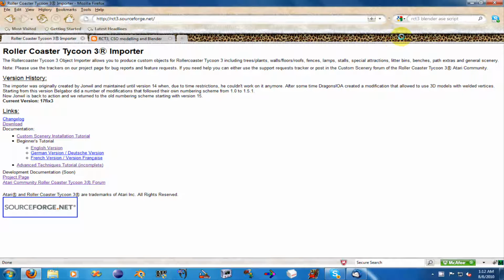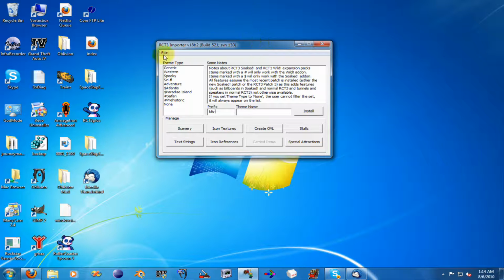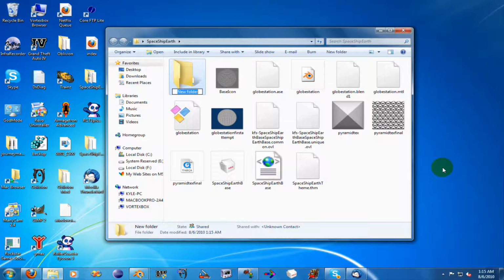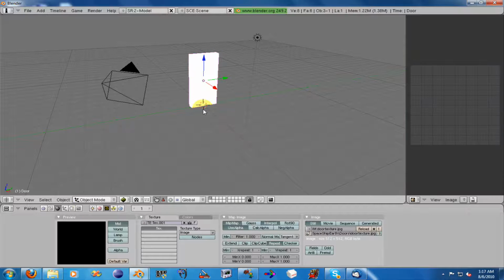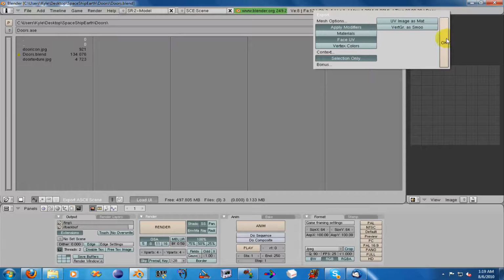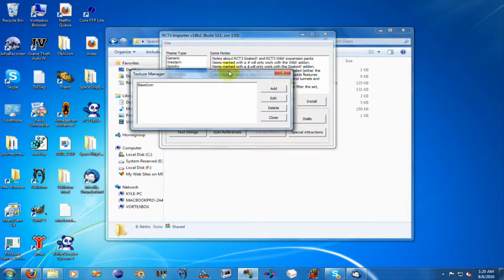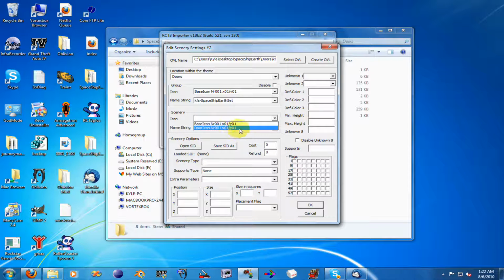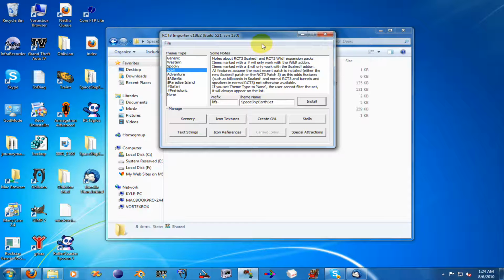RCT3 Series Part 1: Programs and first model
This is Part 1 of my RollerCoaster Tycoon Modding Series. In this tutorial we grab the Programs and files required. We then make our first mod.

Want to help the show? Please consider becoming a Patron of ours, any proceeds go right back in to the show with great rewards for donators. Don't have the cash for a donation, that is ok too. You can help just by liking and sharing the video with your friends. Thanks all!

Links in Video:

Blender Scripts (install into .blender/scripts directory)